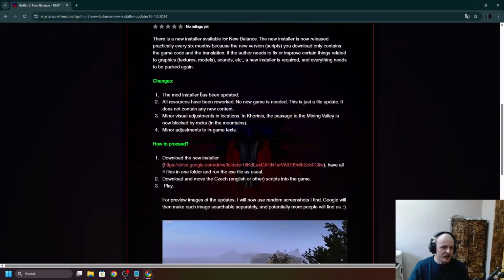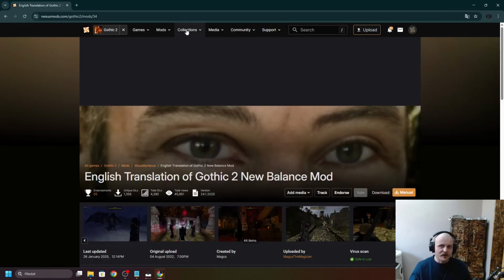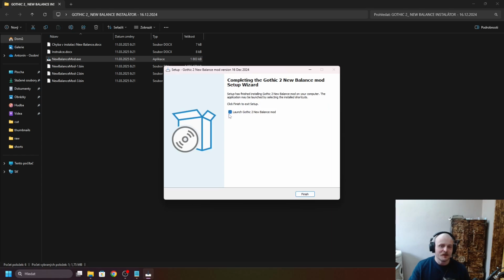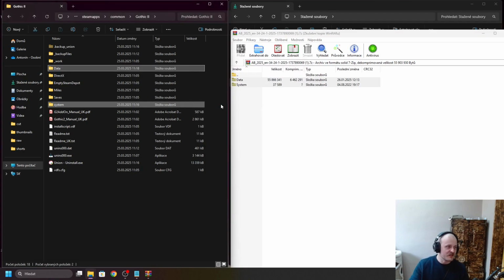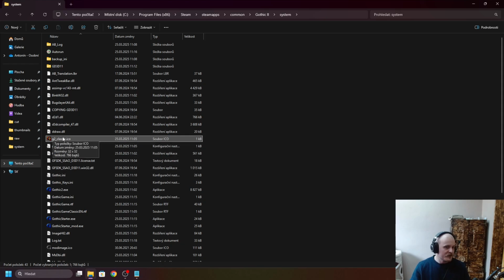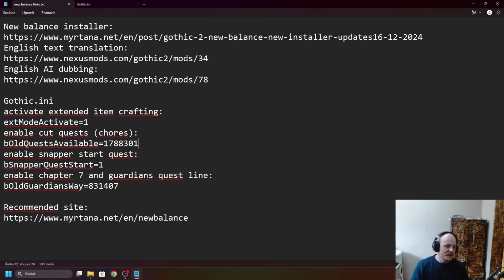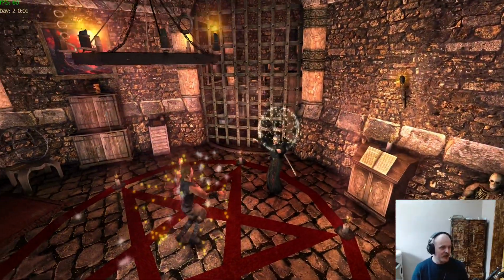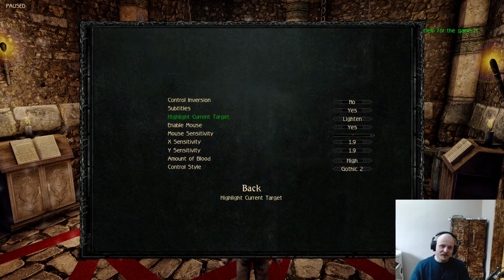Gothic 2 new balance english install guide!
Today I show you da wae how to install Gothic 2 new balance mod in english!
I recommend downloading all the files, you will need only 4 things!
1) Legally purchased copy of Gothic 2 (steam works).

You install CLEAN copy of Gothic 2, then you install the mod by running the installer, then you just copy english subtitles into the root folder, and english AI dub in the data folder.

When done, you can customise your gothic.ini file, by just looking up these lines and changing the 0 value into the one listed below.
EXAMPLE change extModeActivate=0 into extModeActivate=1
extModeActivate=1
activates extended item crafting
bOldQuestsAvailable=1788301
enables cut content (chores) - not recommended
bSnapperQuestStart=1
enables snapper starter quest - do at your own risk :D
bOldGuardiansWay=831407
ENABLES CHAPTER 7 AND GUARDIANS QUESTLINE
HIGHLY RECOMMENDED!

If any of these lines do not appear in the gothic.ini file, start a new game, go through the intro dialogue with Xardas, then quit. Make sure to save all your changes and run the game as admin! Have fun!

This site contains some information about the mod in english.

Timestamps:
0:00 introduction
1:08 needed downloads
1:45 clean installation on steam
3:09 installing the mod
9:48 english translation
12:18 config
18:00 outro